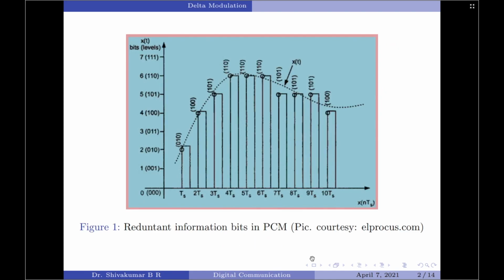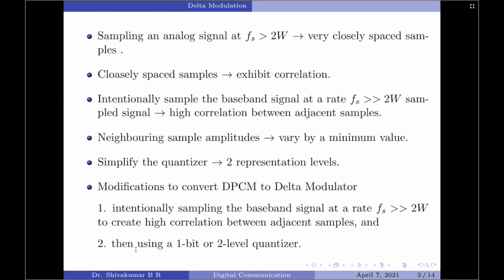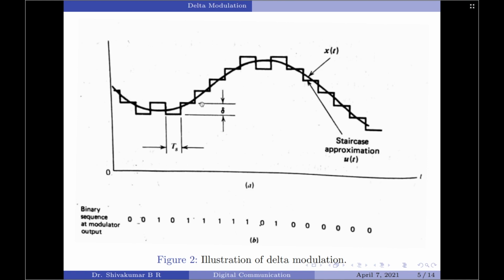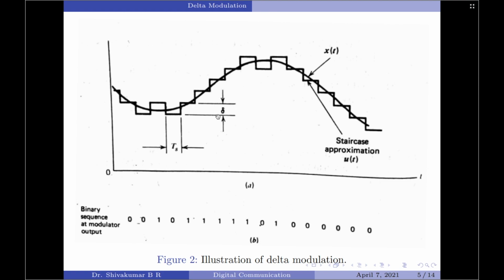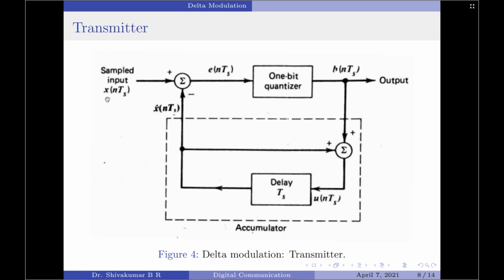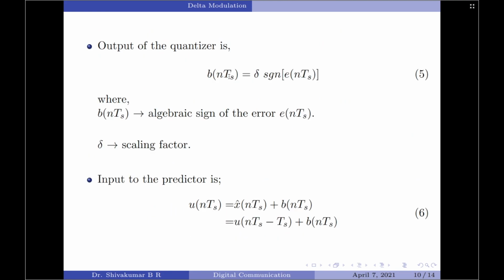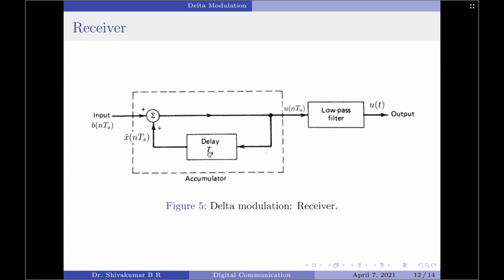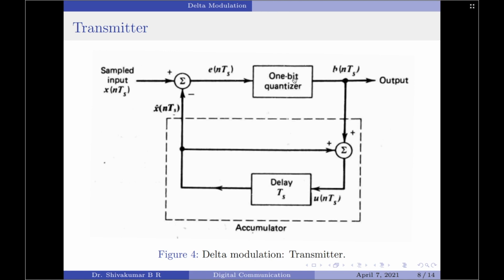18. Delta Modulation